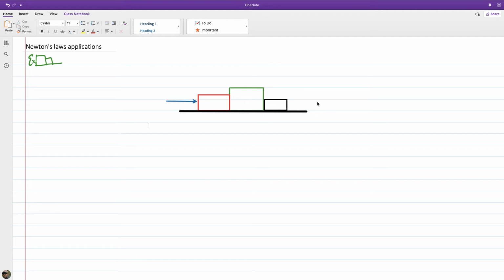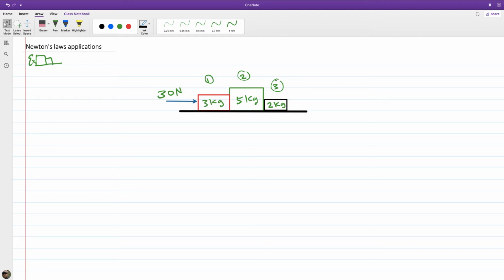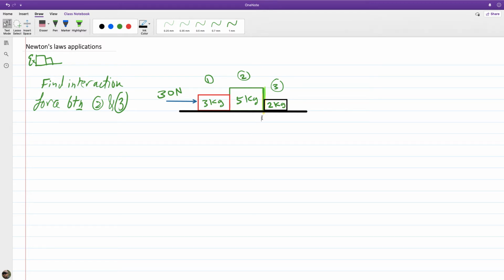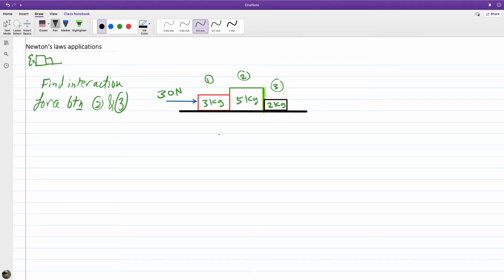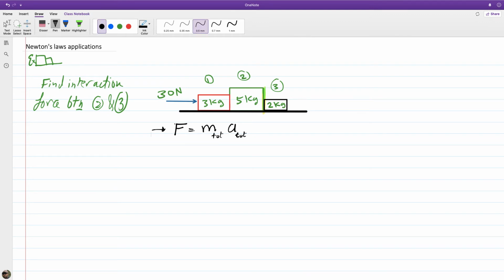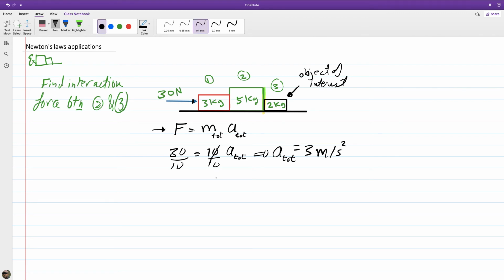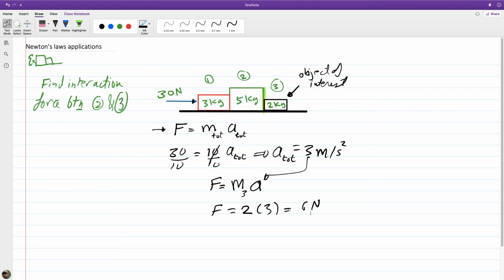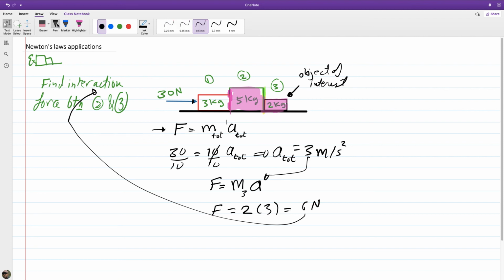Action-Reaction Blocks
To find the interaction force between two blocks that are in contact. The two-block system also in contact with a third block. This third block is being pushed by a force.